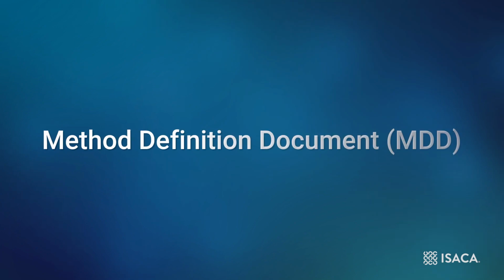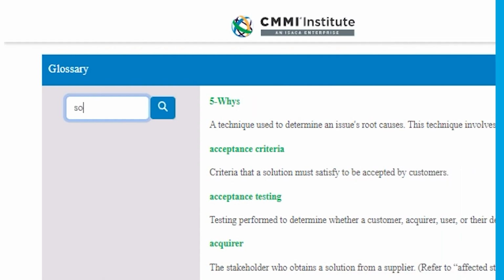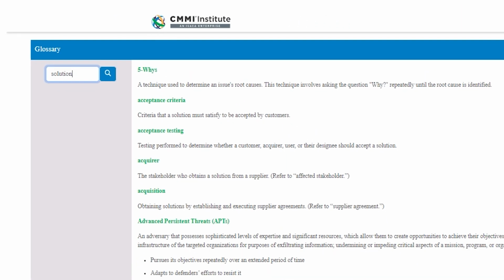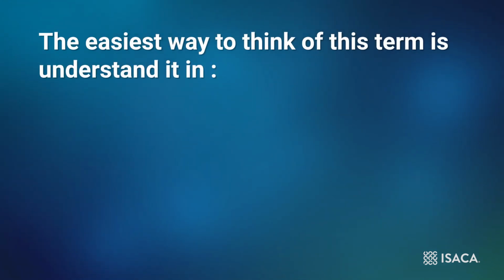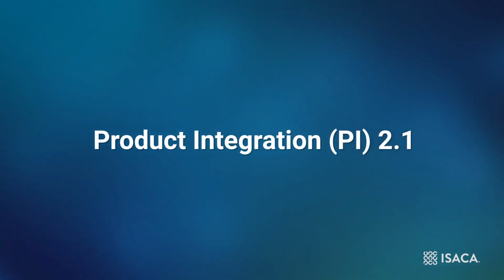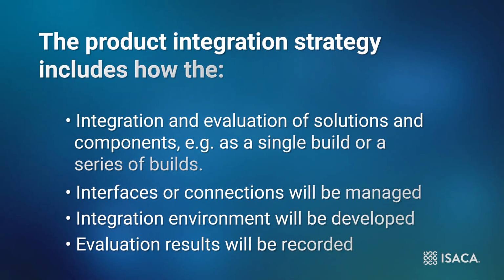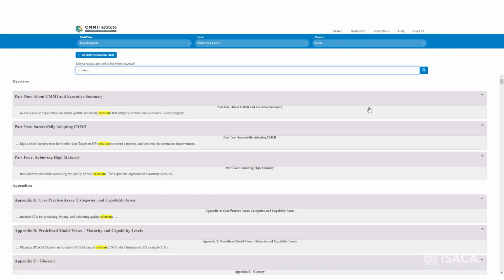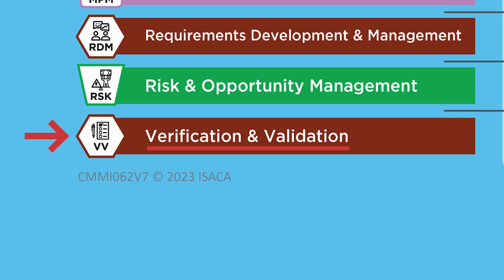CMMI Tech Talk: What is a Solution?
In this video, we will explore what the term “solution” means in the context of a CMMI Practice Area or Practice.